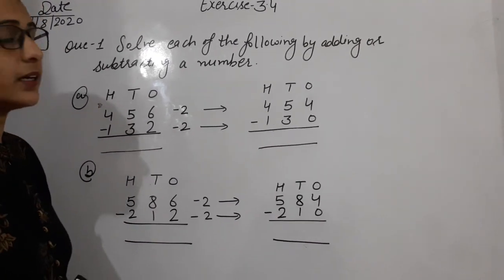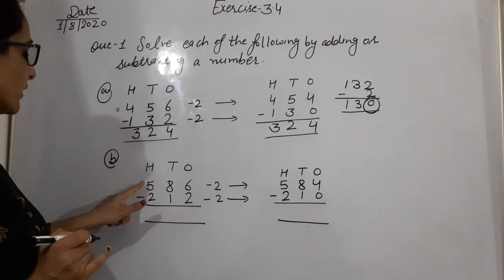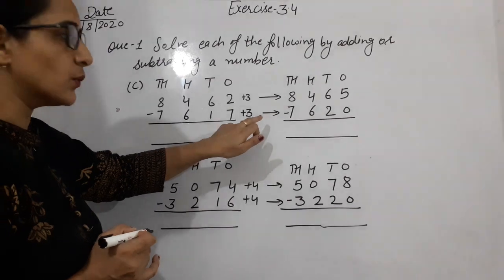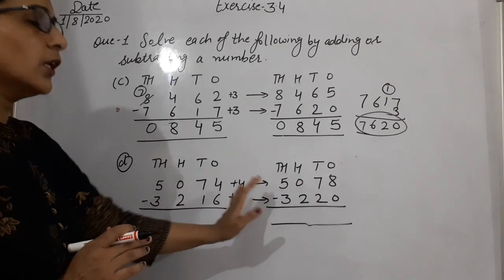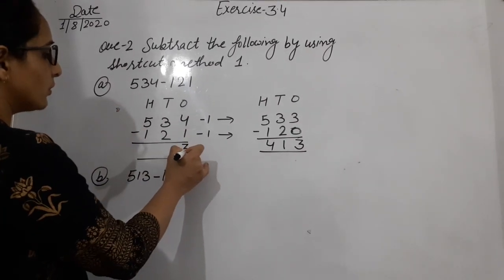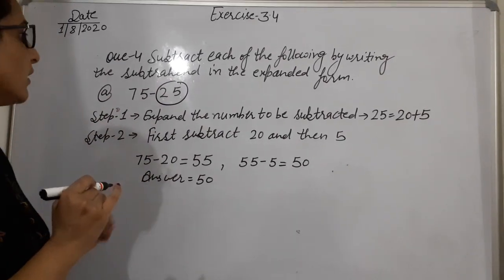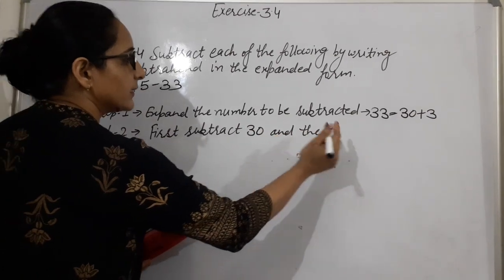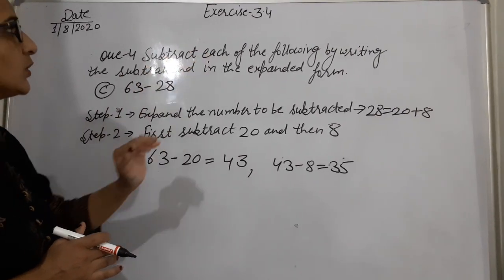Class 3 Mathematics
Exercise 3.4 (Q.1,2 and 3 )